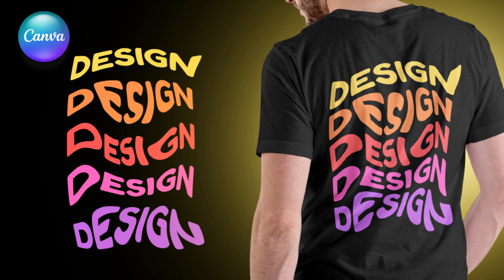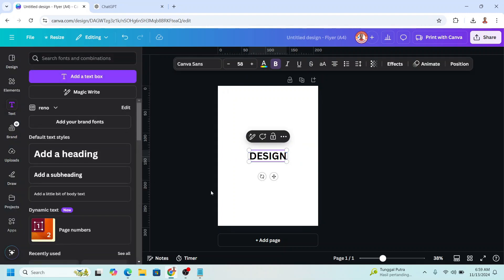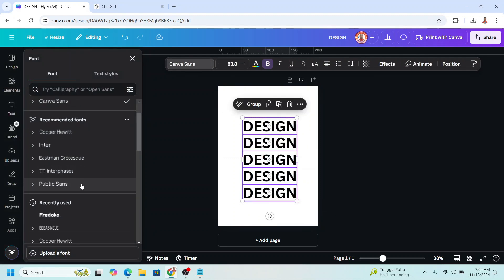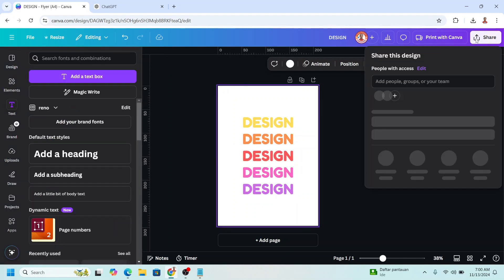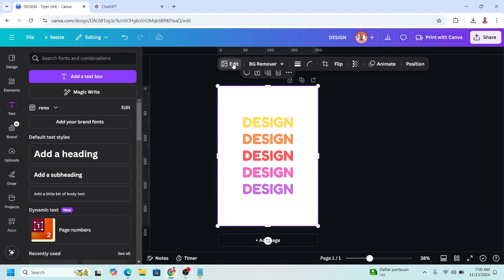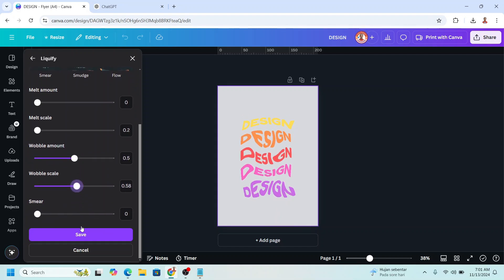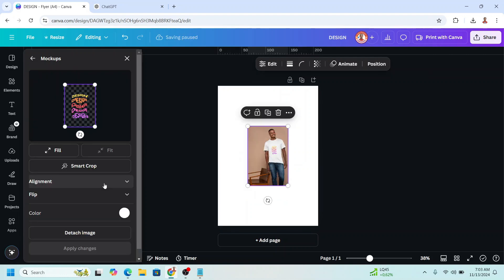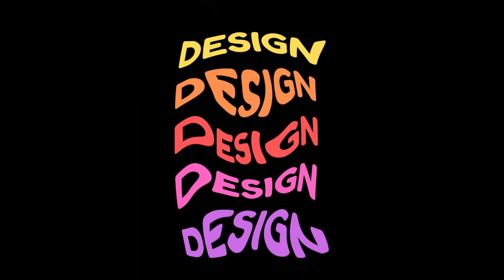Typography Design Canva Tutorial Melted Distortion Text Effect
In this Canva tutorial video i will share a simple typography design for tshirt
printing: melted text effect or distortion text effect. Find the other Canva